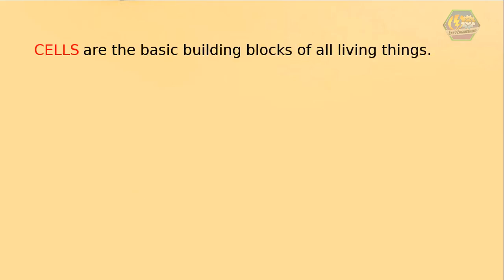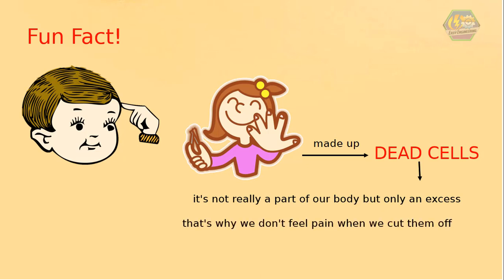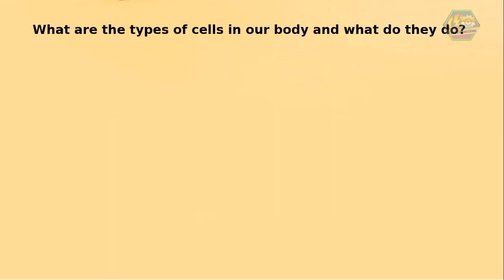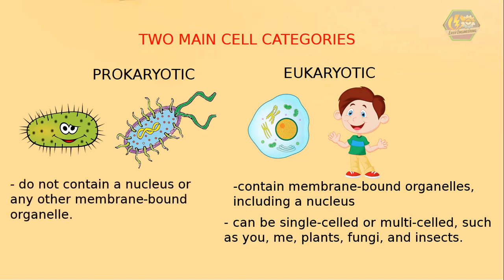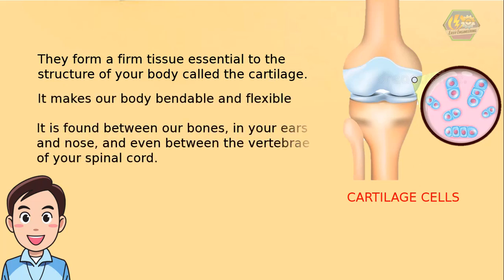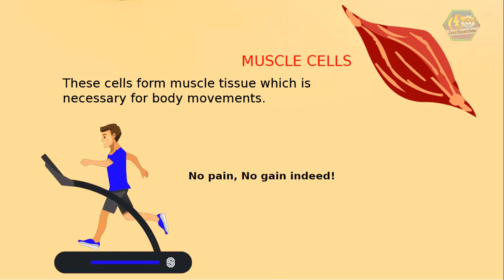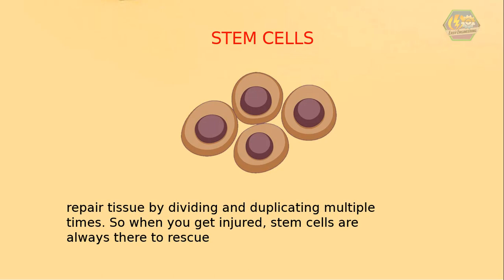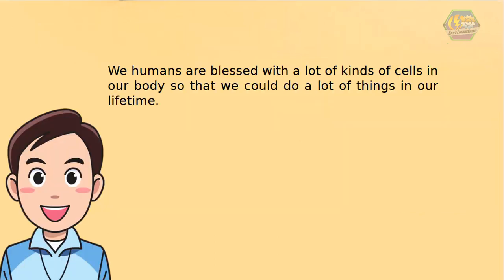CELLS | Biology Animation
For today’s topic, we are going to talk about the “Cells”.

Have you ever wondered what we are really made of? yes, the heart, the brain, the lungs, hands and feet, and so on. But let's really look at a smaller level. The very thing we are made of are cells.
You cannot see your cells since they are microscopic or really small that you have to use a microscope to see them, but they are everywhere. Cells are the basic building blocks of all living things.

Cells are kind of like Legos   - both are building blocks.
But while Legos are used to make things like castles and barns, cells are used to make life. Cells also make up all the other organisms, including the tiniest bacteria, plants, and animals.
To fully understand, basically, a group of cells makes up tissue and a group of tissues make up organs in your body like the heart and the brain. Then a group of organs makes up an organ system. Then the compilation of the organ systems makes up an organism like you and other animals. Even plants are like this!

*Enjoy this fun and educational video by EarthPen.